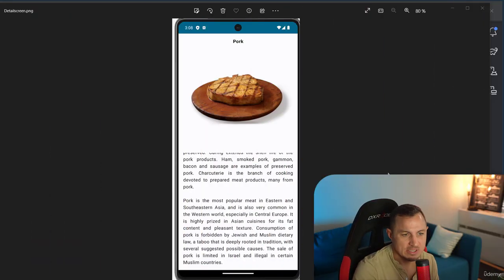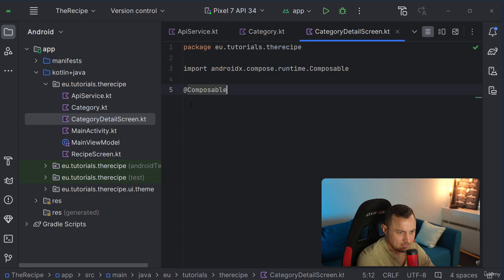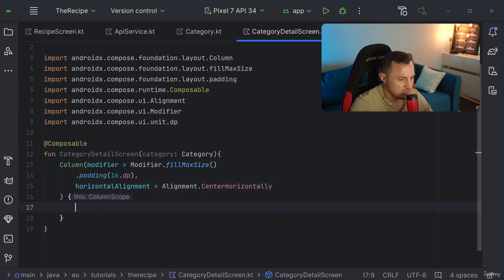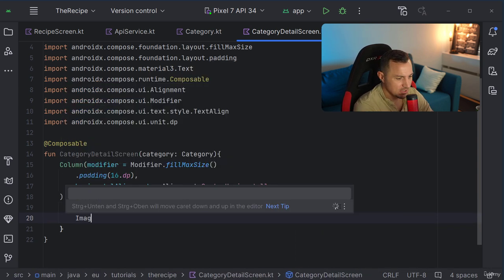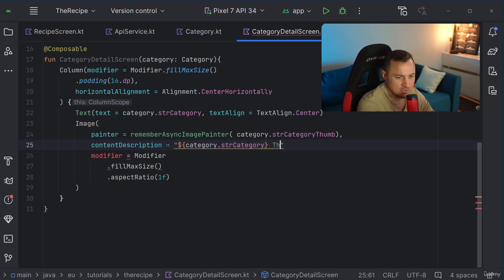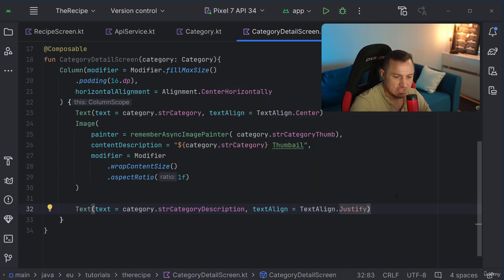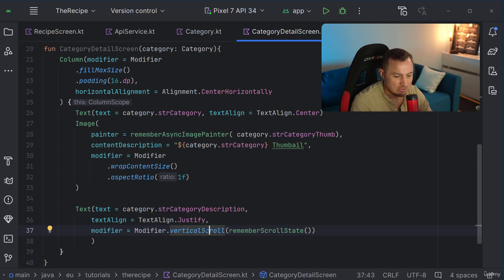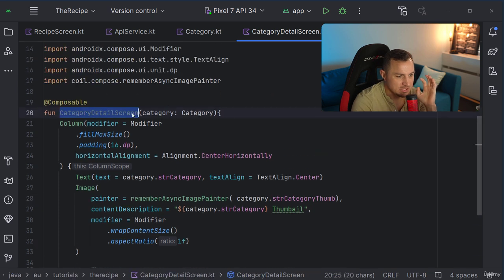138 - Setting up the CategoryDetailScreen for our Recipe App